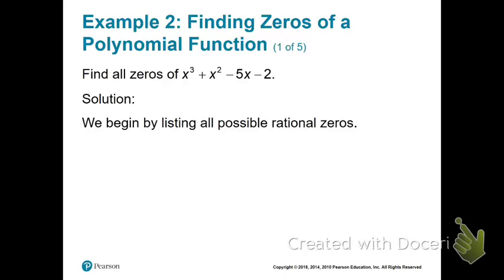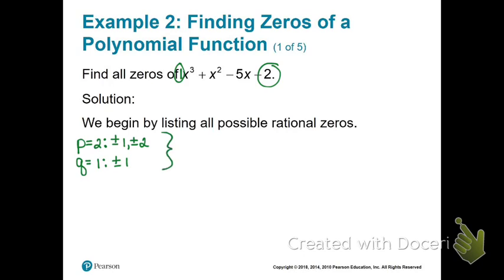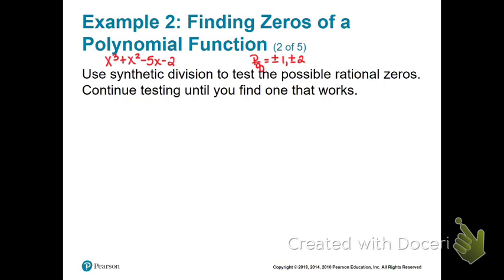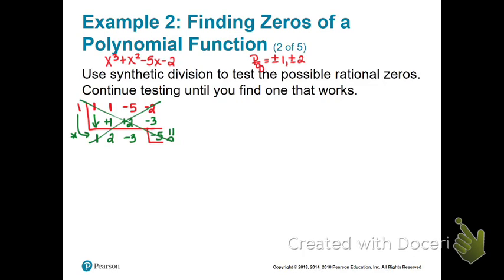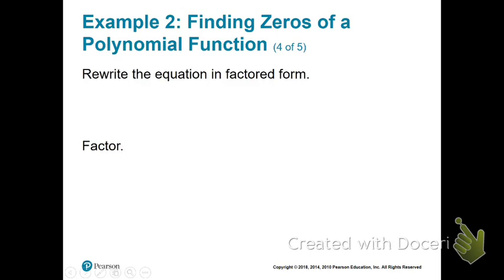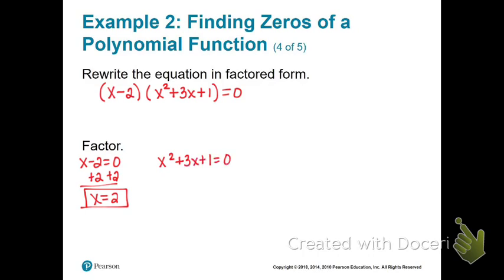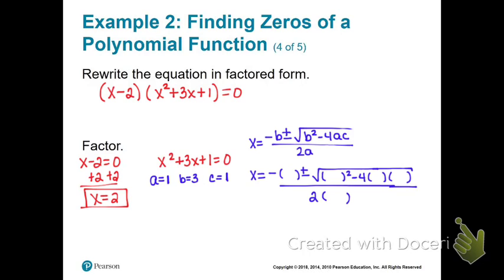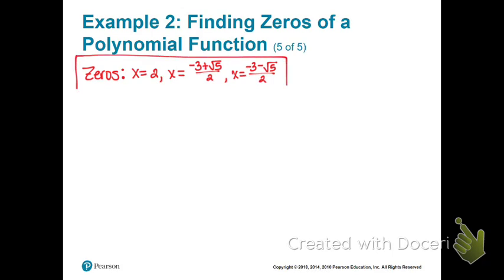A3 3.4 Example 2